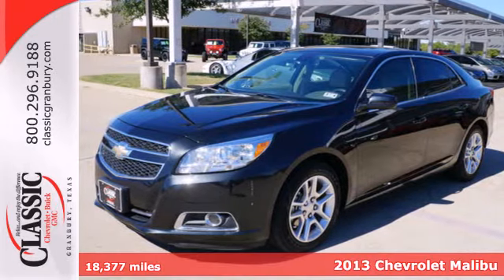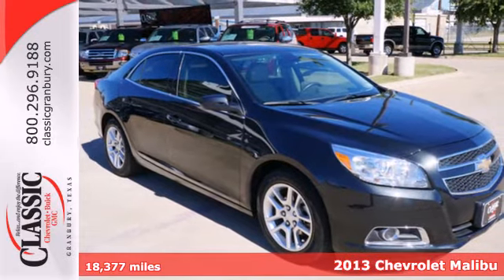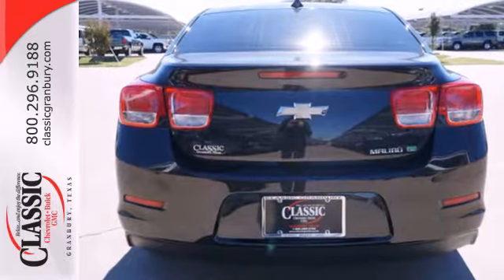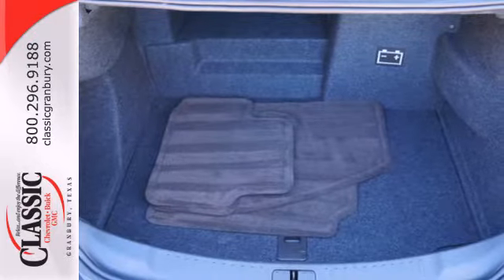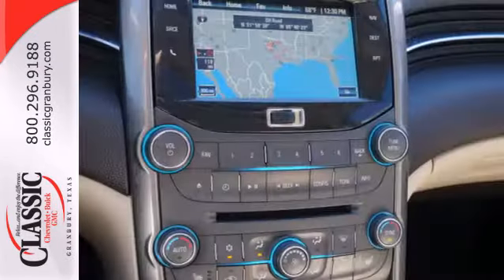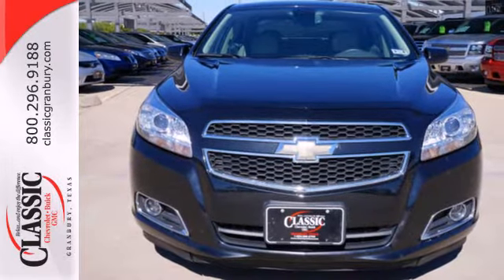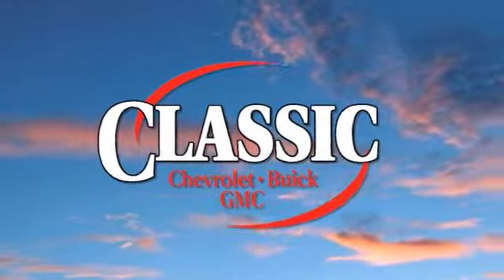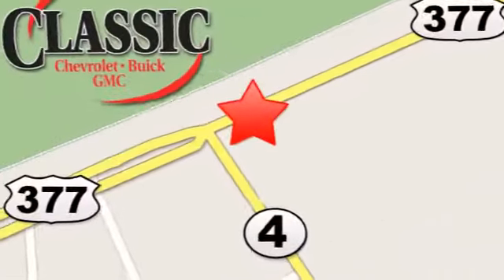2013 Chevrolet Malibu Arlington Fort-Worth TX Granbury, TX #107201 - SOLD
Year: 2013
Make: Chevrolet
Model: Malibu
Trim: Eco
Engine: 2.4l 4 Cyl. Direct Injection
Transmission: FWD Automatic
Color: Black
Interior: Tan
Mileage: 18377
Stock #: 107201

Address:
1909 E Hwy 377